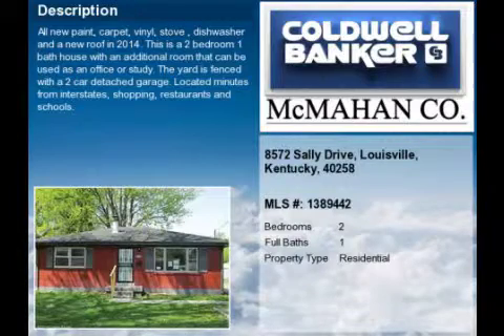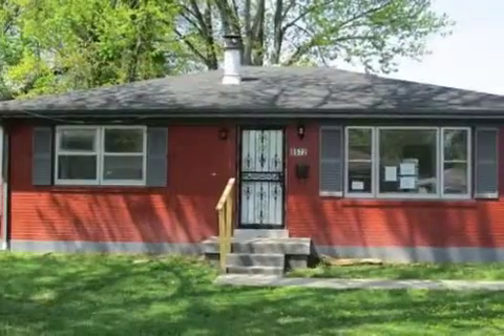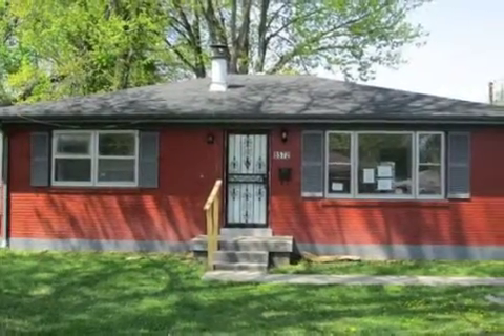Real estate for sale in Louisville Kentucky - MLS# 1389442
8572 Sally Drive
Louisville Kentucky 40258
MLS# 1389442

All new paint carpet vinyl stove  dishwasher and a new roof in 2014. This is a 2 bedroom 1 bath house with an additional room that can be used as an office or study. The yard is fenced with a 2 car detached garage. Located minutes from interstates shopping restaurants and schools.